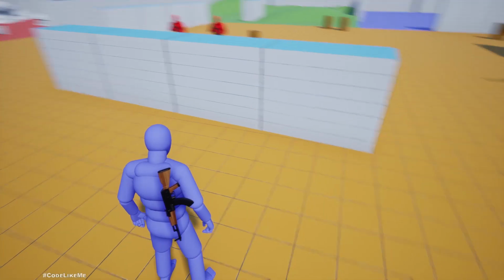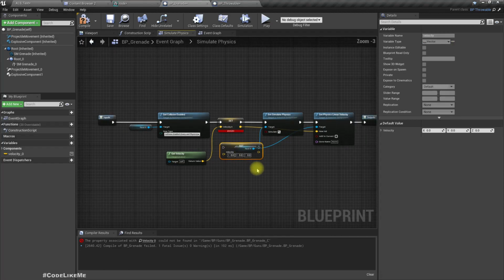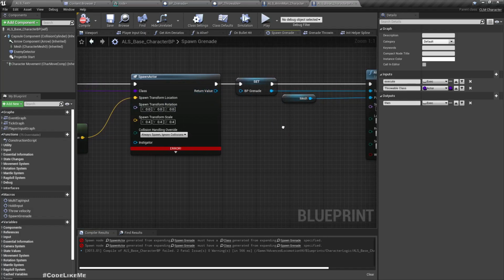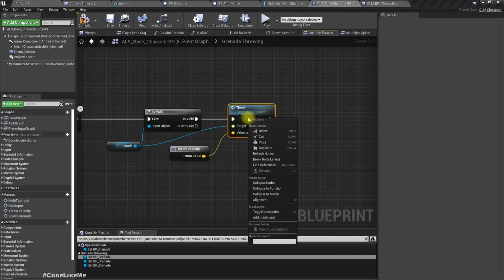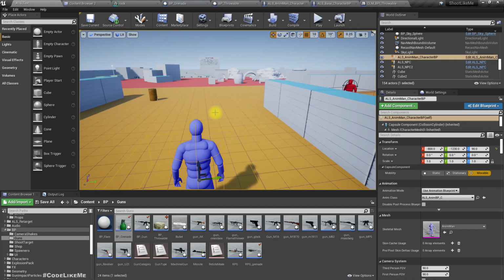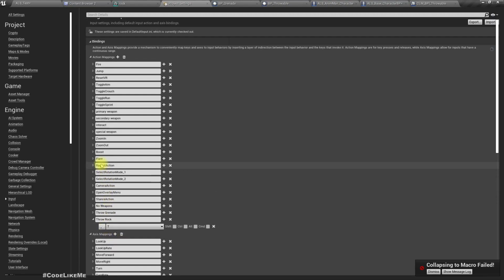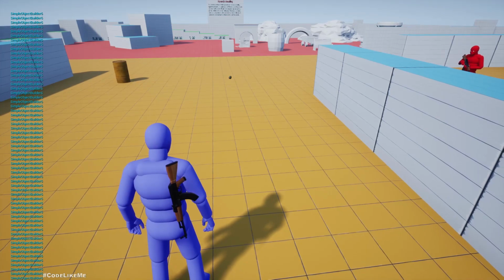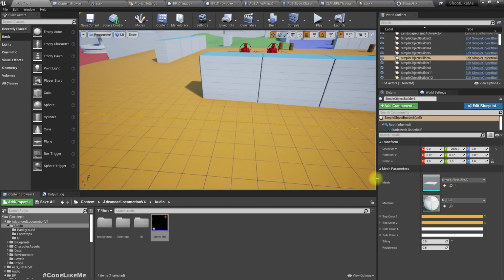Unreal Engine Throwing Rocks to Distract NPCs (ALS #41)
This is episode 41 of the third-person shooter series based on Unreal Advanced Locomotion System. Today, we are going to implement a rock-throwing mechanism. When the rocks hit a surface, a sound and a noise that can be perceived by AI perception system of NPC characters will be spawned in the place. Then enemy AI characters will respond to that noise by looking at the direction and moving there to search the noise. They will consider that noise as a minor threat. So, they wouldn't react similar to the way they react to an explosion or a shooting sound. They will casually walk to the location and look around a bit. If they don't see anything else, they will return to their destined duties.